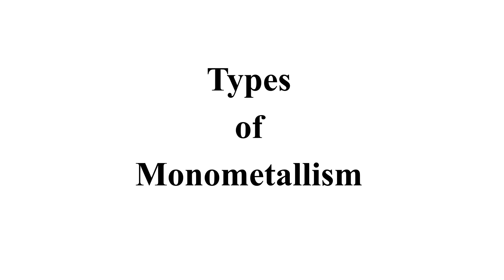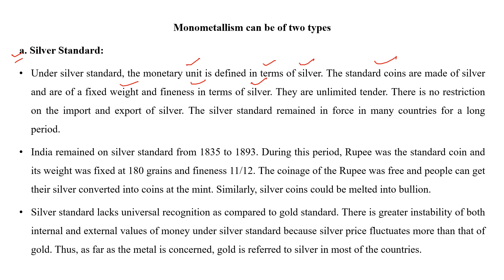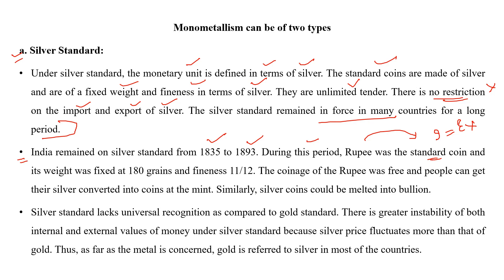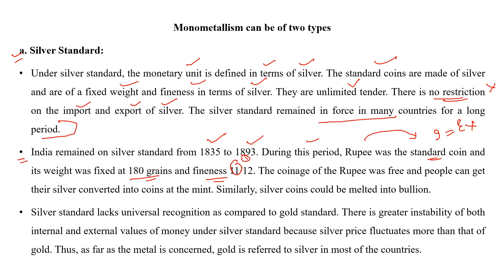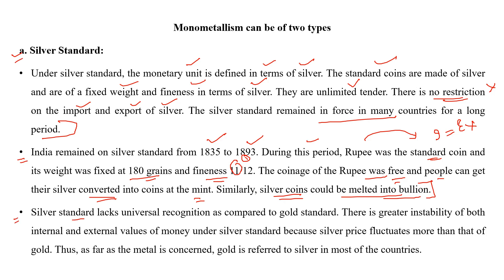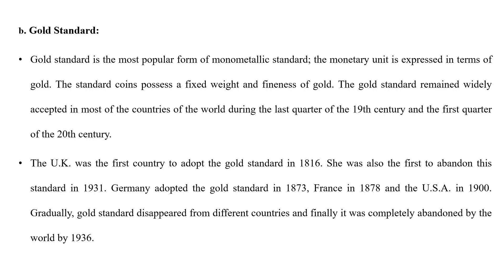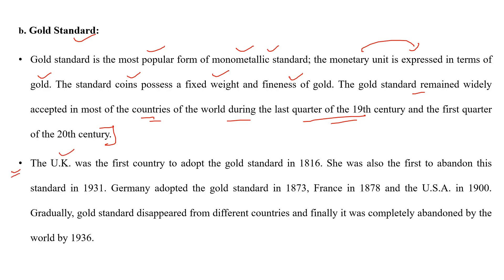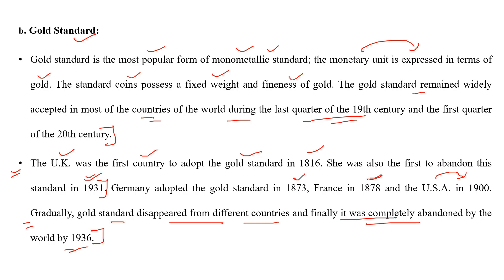Types of Monometallism | Gold Standard | Silver Standard | Money & Banking | Dr. Sahil Roy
Types of Monometallism
Gold Standard
Silver Standard
Money & Banking
Dr. Sahil Roy

I am Sahil Roy and I welcome you to my YouTube Channel Dr. Sahil Roy